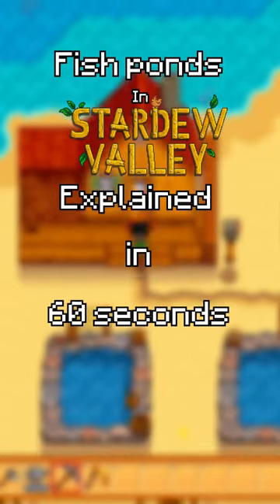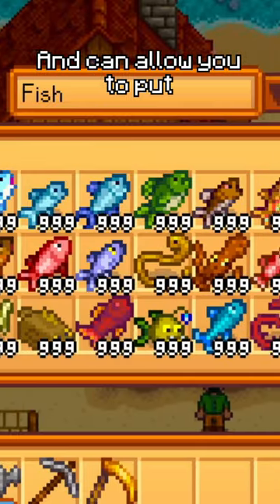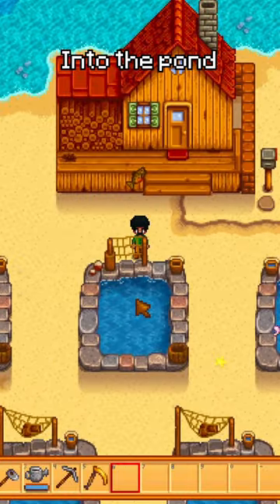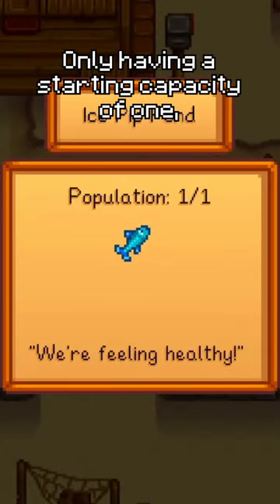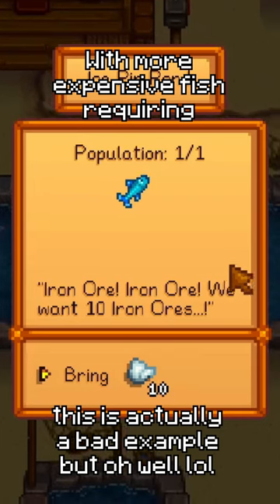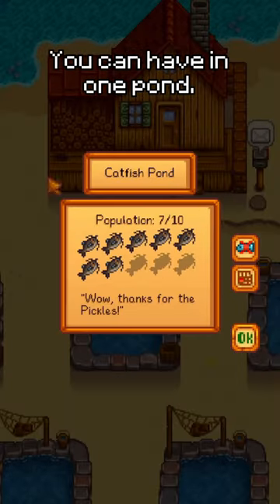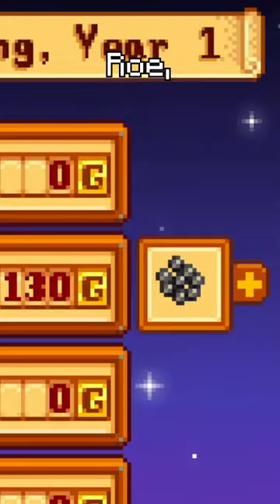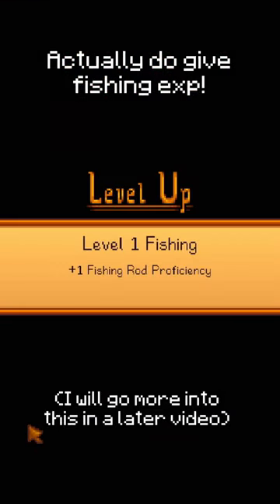Fish ponds (sort of) Explained in 60s or less!